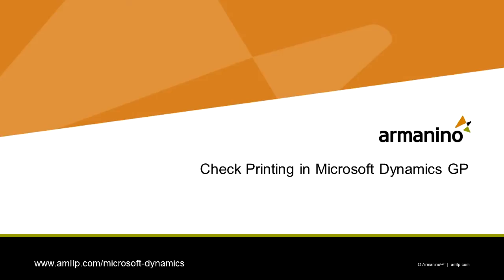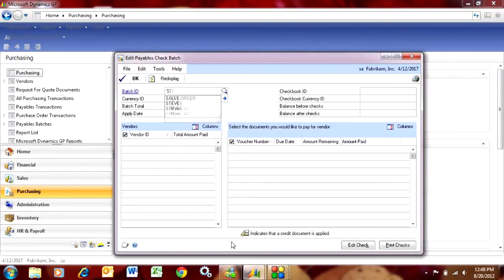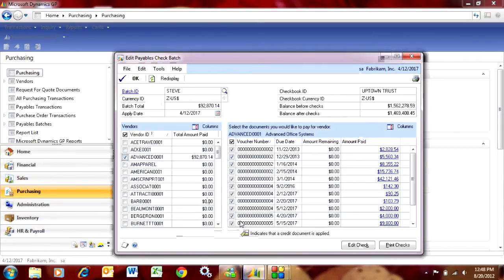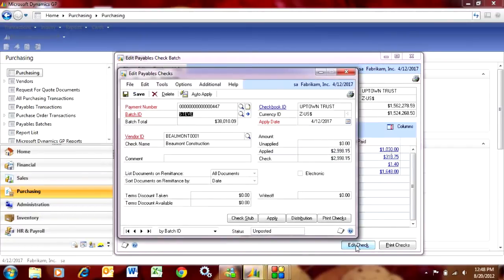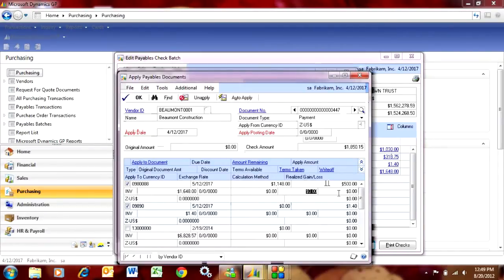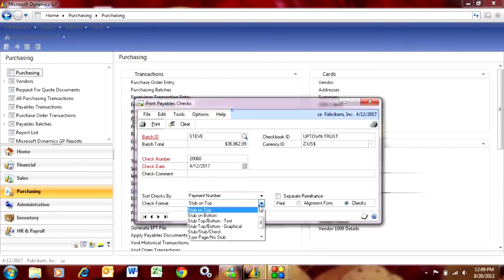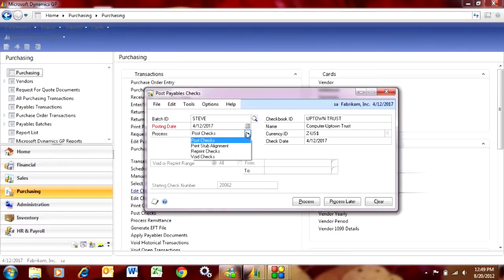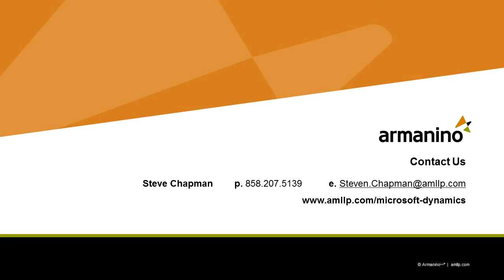Check Printing in Dynamics GP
Printing A/P checks in Dynamics GP. This is a basic process in Dynamics GP and there are a couple of ways to manage check processing. This video shows one way to do it.